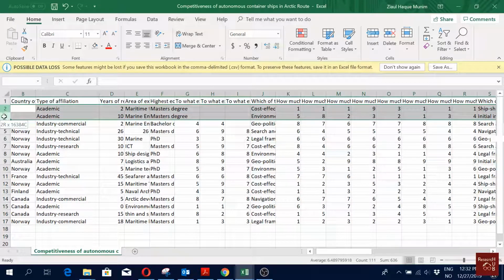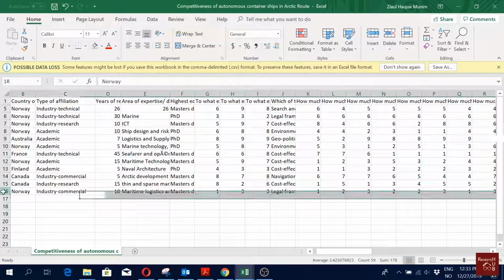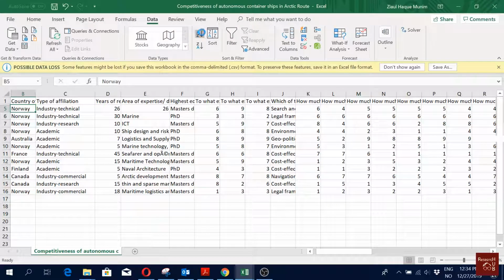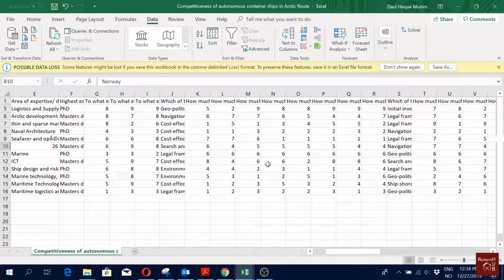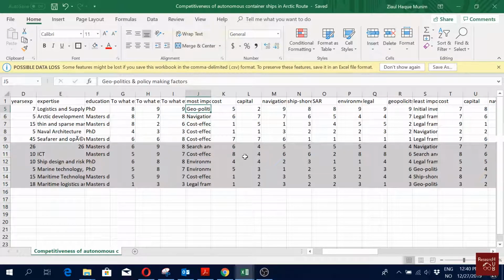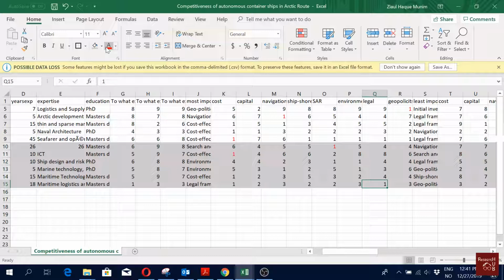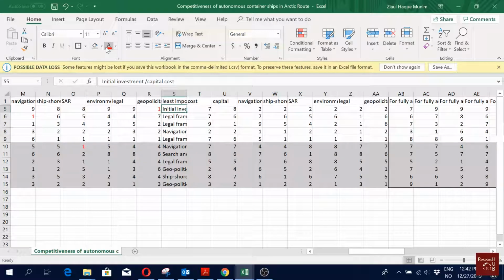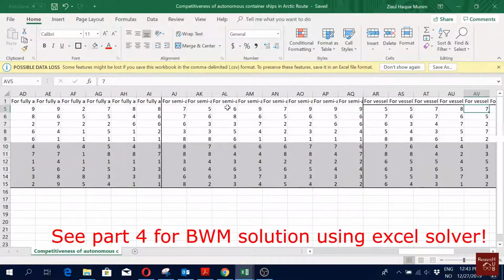MCDM (3): Best-Worst Method (Part 3- Data preparation)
Data cleaning in for Best-Worst Method.